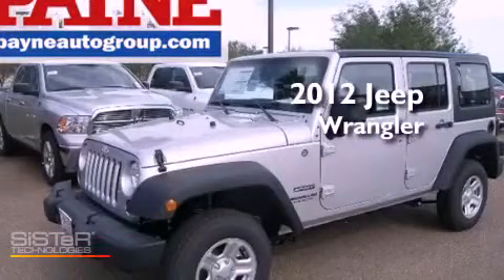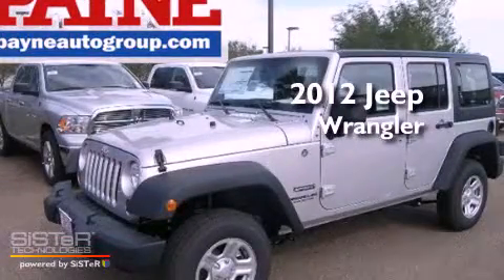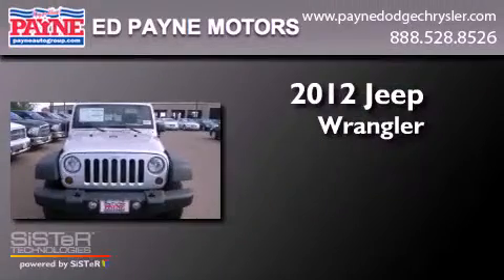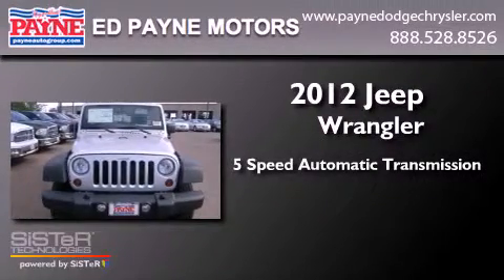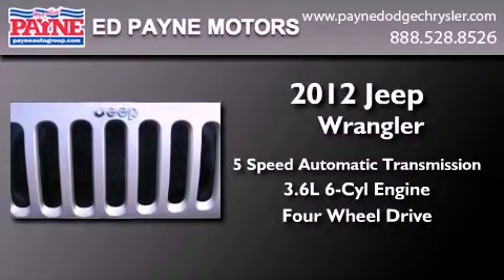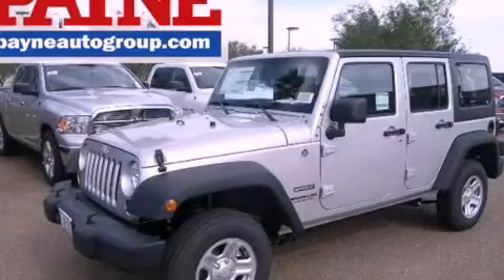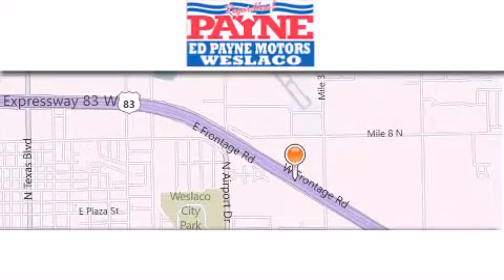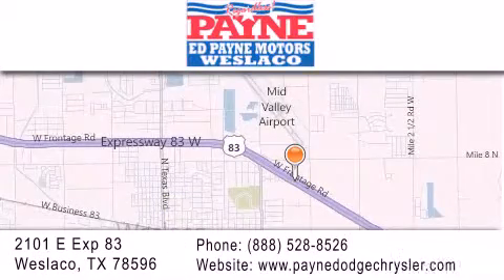2012 Jeep Wrangler Unlimited Monterrey MEX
Year : 2012
 Make : Jeep
 Model : Wrangler Unlimited
 Engine : 3.6L V6
 Trans . : Automatic 5-Speed
 Exterior : Bright Silver Metallic Clearcoat
 Miles : 6
 Interior : Black w/Cloth Bucket Seats
 Stock : L172589